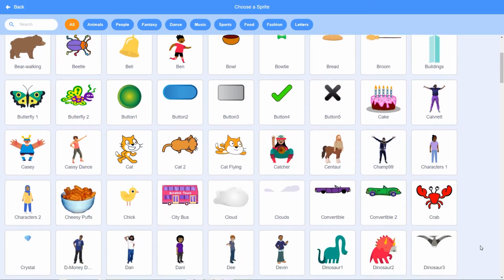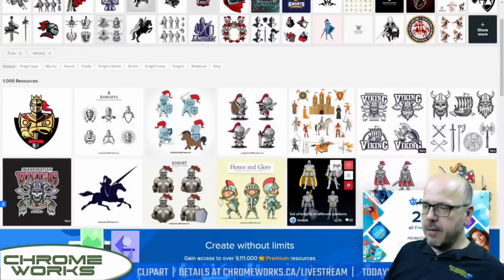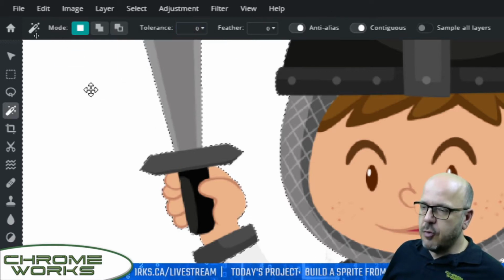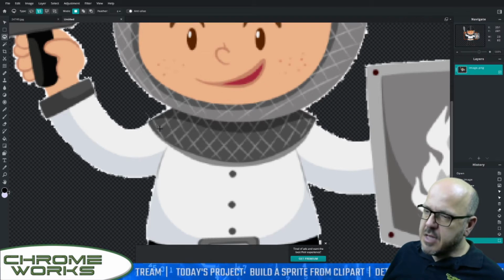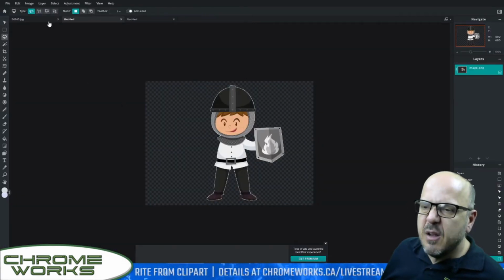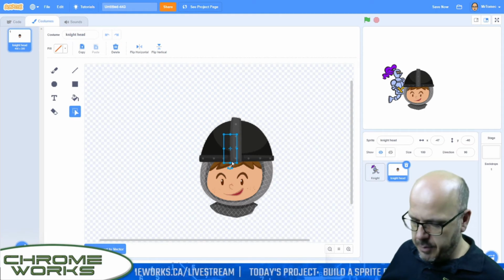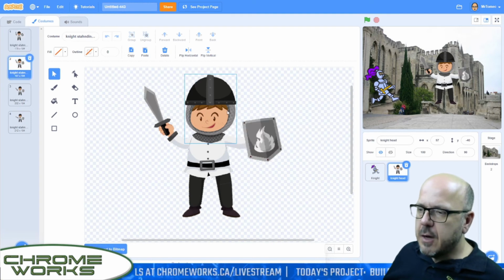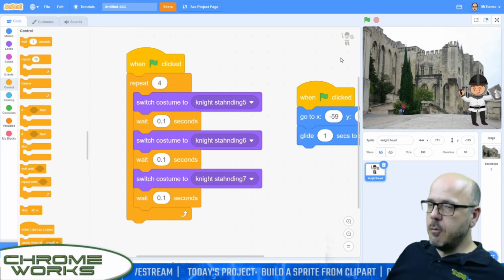Make an Animated Sprite from Clipart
Scratch has a big selection of characters you can use in your games, projects and digital stories, but sometimes to get exactly the look you want you need to bring resources in from the outside. In today's lesson you'll learn how to create brand new animated sprites by downloading and modifying clip art images from among the millions available online. We'll download a clip-art knight image and learn how to detach its body parts and import them back into Scratch as separate pieces that are ready for animation.

Chromeworks is a teacher-led initiative aimed at showing kids how to stop being passive consumers of technology and start their journey towards becoming active creators. Based in Ottawa, Canada, we offer in-school and online tutorials in game design, animation, digital storytelling, film making, stop motion and much more. Lead teacher Andrew Tomec is a veteran technology educator who's taught digital creation skills to thousands of children.

Mr. T's weekly live stream, The Chromeworks Club, airs Saturdays at 10am Eastern, and offers a fun environment where kids can show off their projects and learn new coding skills.